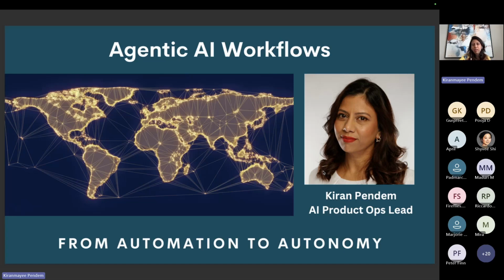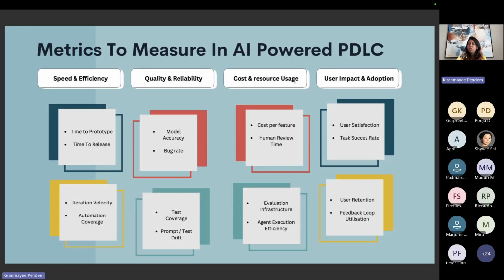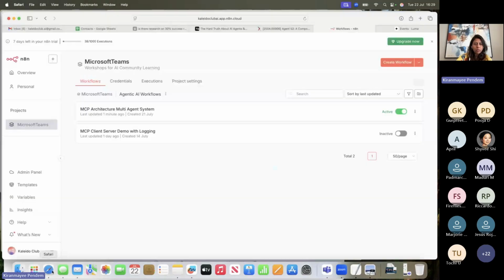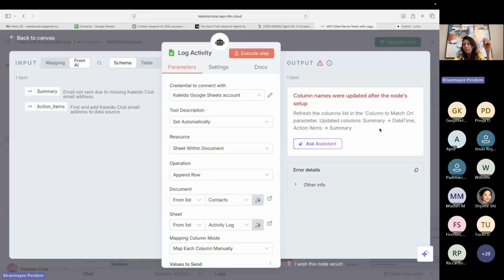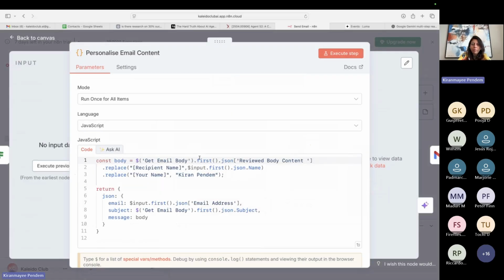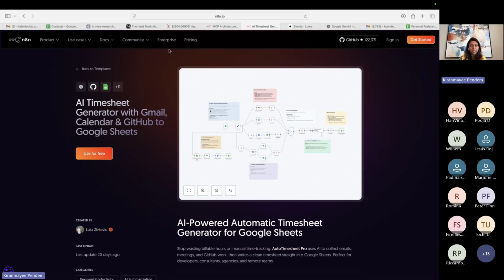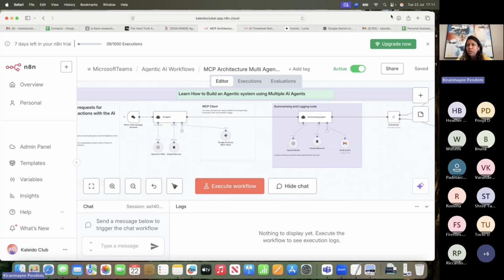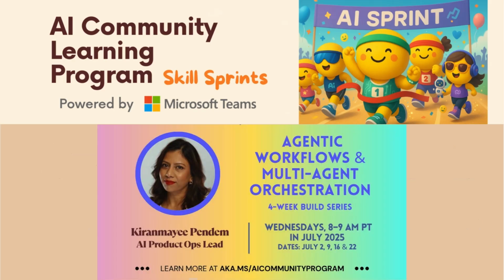Skill Sprints- Agentic Workflows & Multi-agent Orchestration Kiranmayee Pendem - Session 4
Welcome to the Agentic AI Mini Workshop Series!
These beginner-friendly sessions are designed to help you get started with Agentic AI using no-code/low-code tools like n8n — no prior experience required.

✔️ Beginners curious about Agentic AI
✔️ AI enthusiasts exploring agentic systems
✔️ Professionals eager to start building with n8n